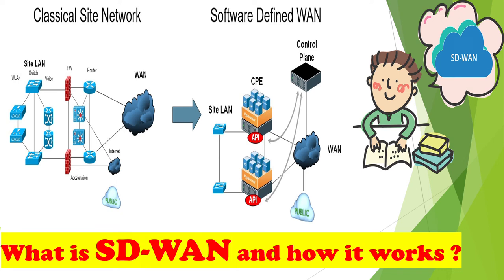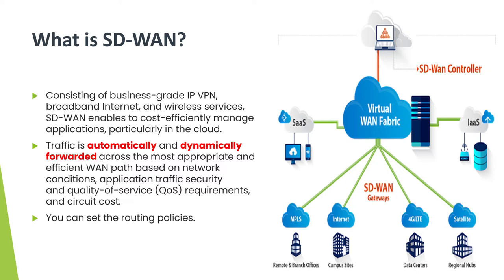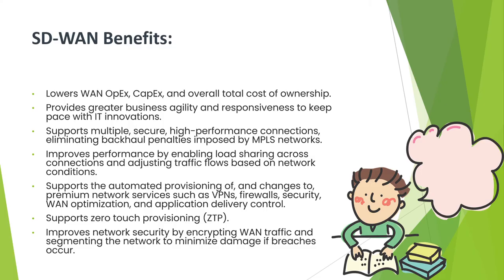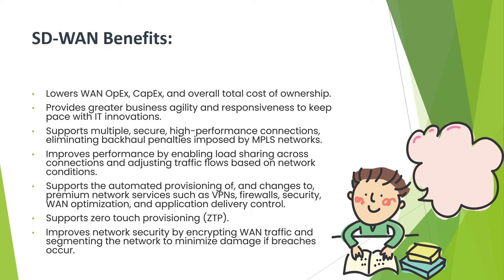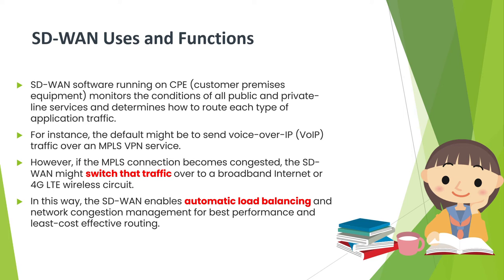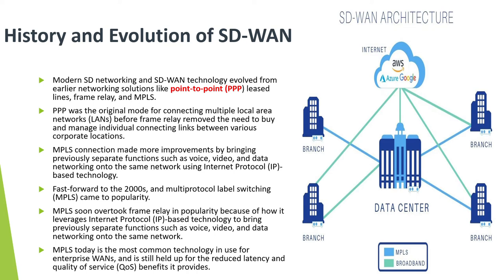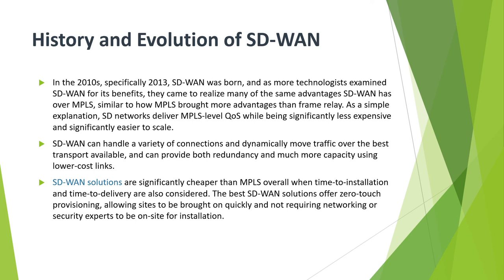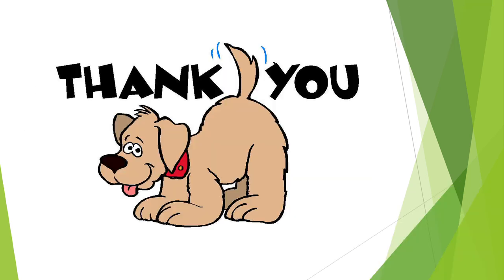What is SD WAN and how it works - part 1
Hello Friends, in this video we are having info about SD-WAN i.e. Software Defined Networks. Please watch this video and share your feedback.